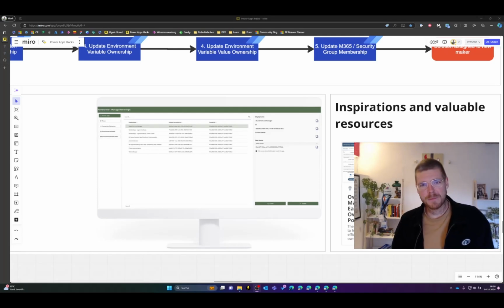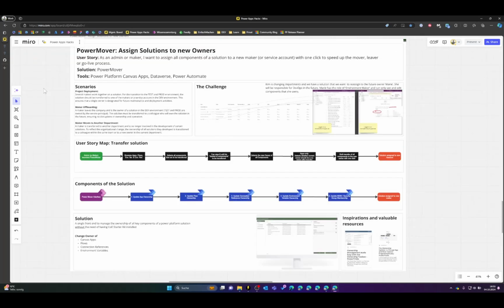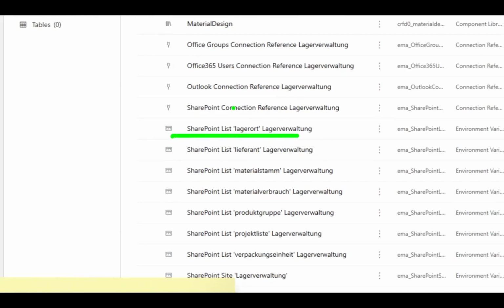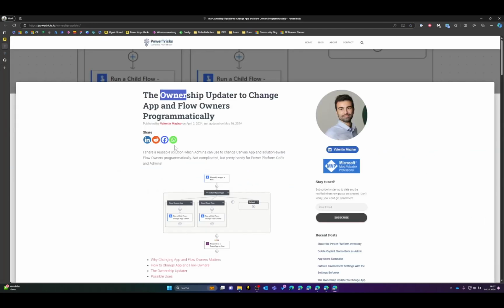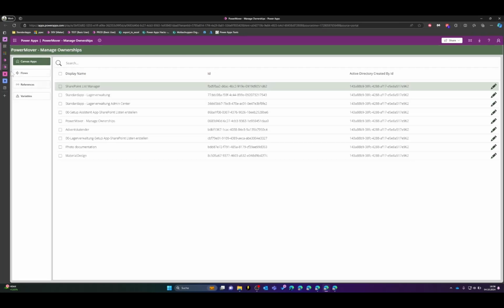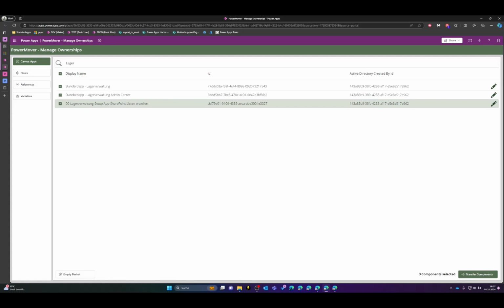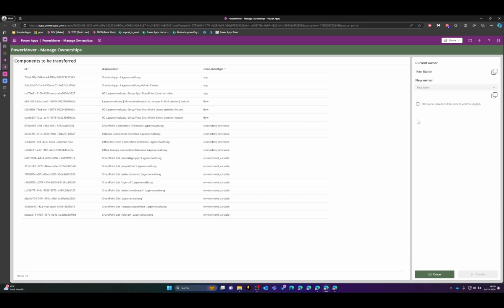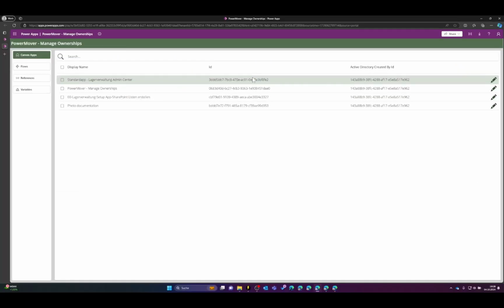Power Mover Explained: Streamline Power Platform Ownership Management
▬ Description ▬▬▬▬▬▬▬▬▬▬▬▬▬▬▬▬▬
In this video, I’ll introduce you to Power Mover—a Power Platform solution designed to simplify ownership management of various components like canvas apps, cloud flows, connection references, and environment variables. With this solution, you can easily handle joiner, mover, and leaver scenarios, ensuring seamless ownership transitions without any disruption.

Key features:
• Batch Transfers: Manage multiple components with a single click.
• Error Handling: Robust error management ensures reliable ownership transfers.
• Flexible Scenarios: Ideal for individual ownership changes or collaborative projects.

▬ Content ▬▬▬▬▬▬▬▬▬▬▬▬▬▬▬▬▬
0:23 Acknowledgement to Valentin Mazhar
0:55 User Story
1:35 The Challenge: Environment Maker Role
2:30 User Story Map
3:12 Components of the solution
4:12 Demo: Assign new owner for 18 components with one click
7:27 Self Service: Transfer Components as an Environment Maker

2. Power Mover GitHub Repository

▬ EinfachMachen ▬▬▬▬▬▬▬▬▬▬▬▬▬▬▬▬▬
We want to make digitalization simple & easy. That's why we offer Power Platform consulting, training, and our standard apps to help you make digital transformation happen yourself.

▬ Say hi! ▬▬▬▬▬▬▬▬▬▬▬▬▬▬▬▬▬